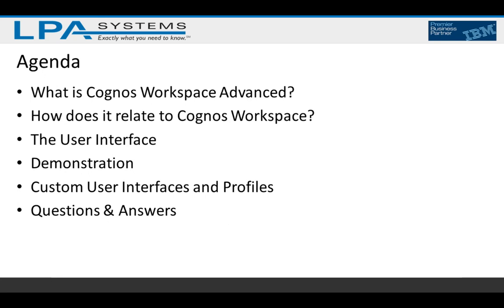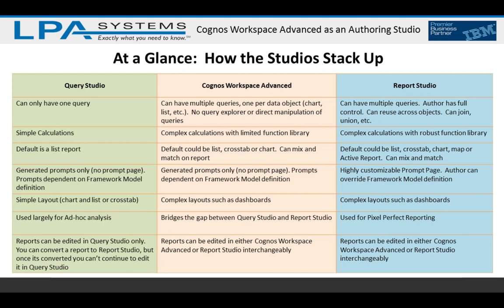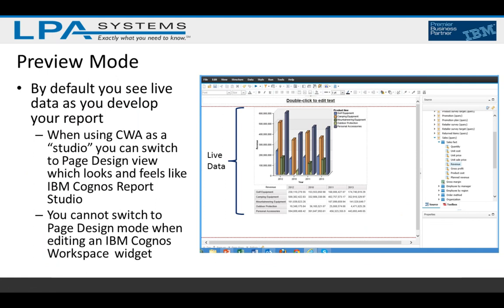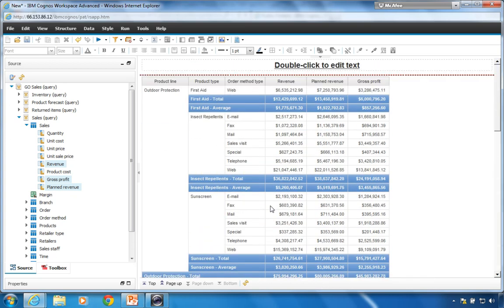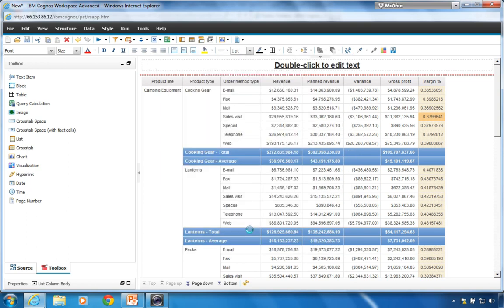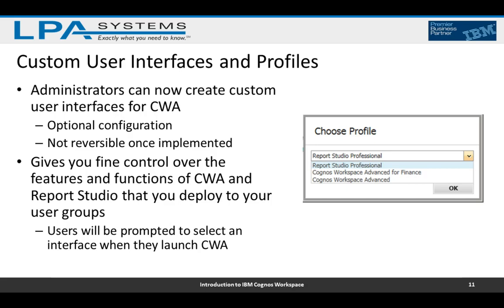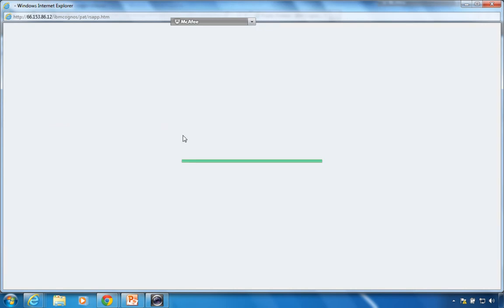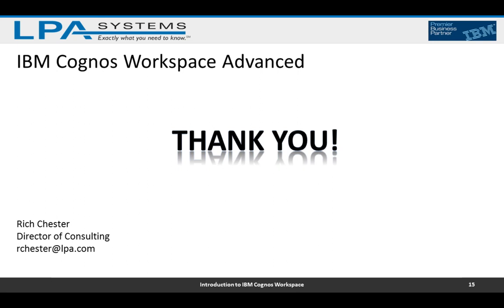Webinar: Introduction to Cognos Workspace Advanced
Cognos Workspace Advanced is a web-based analysis tool that is part of the IBM Cognos 10 family.  More powerful than Query Studio or Analysis Studio, yet still easy to use for both business and IT, Cognos Workspace Advanced lets you perform data exploration and author reports using relational, dimensional and even spreadsheet data sources.

Our "Introduction to Cognos Workspace Advanced" webinar will give you an overview the user interface and its capabilities by developing a simple report using both relational and dimensional data.  It will also provide you with insight into how Cognos Workspace Advanced and Cognos Workspace are integrated as well as how CWA relates to Report Studio.